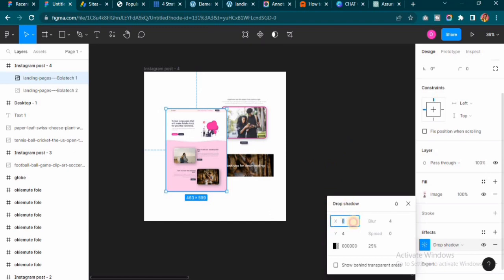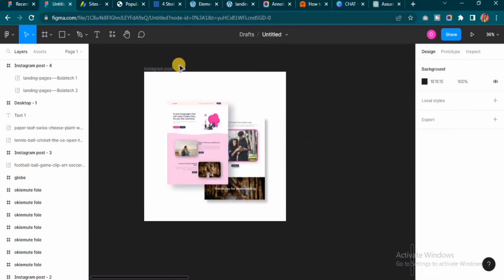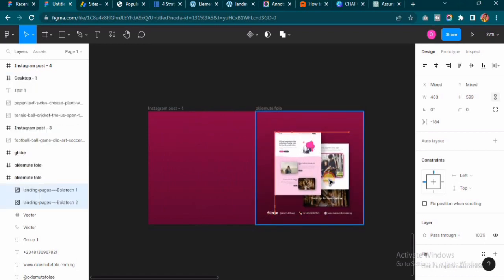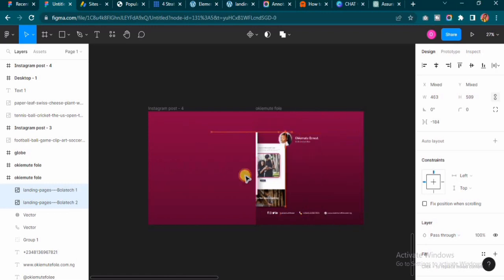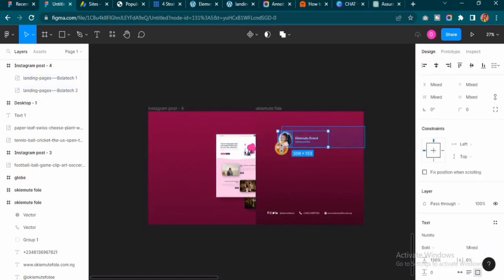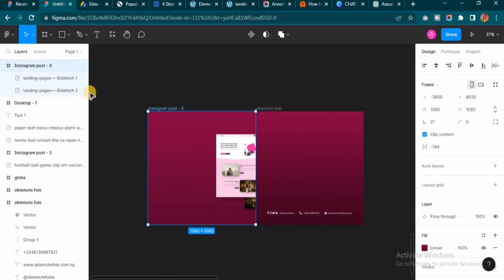Vlog: How i designed a simple landing page using WordPress + Elementor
So yesterday, I was at my usual cafe to work and that was the outcome.